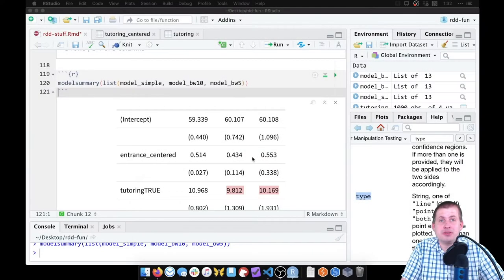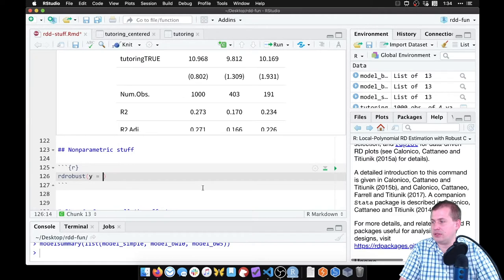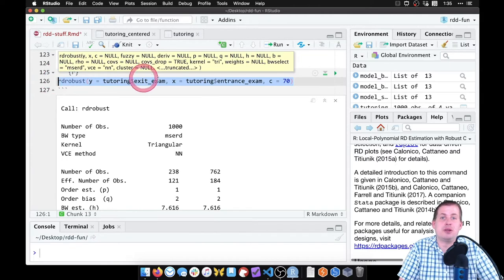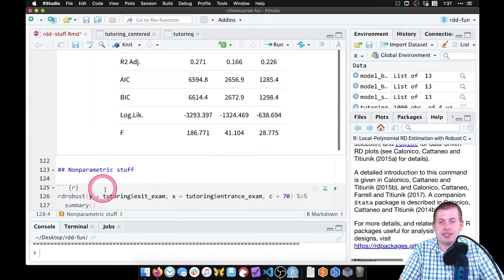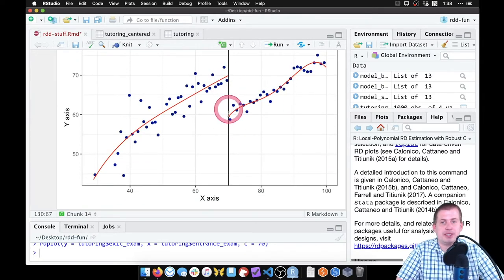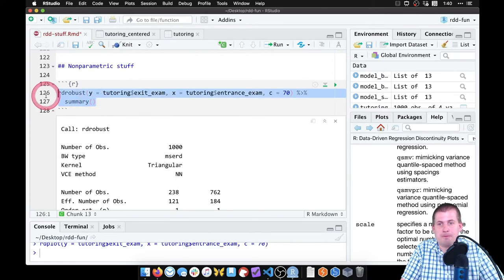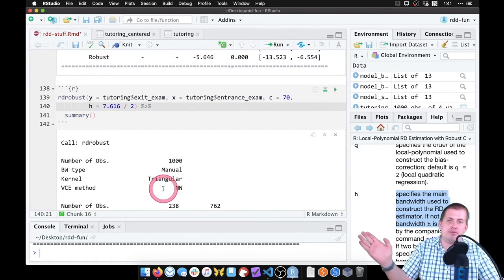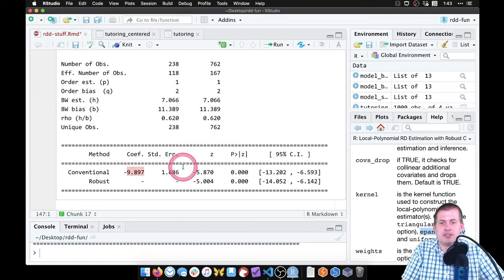PMAP 8521 • Example: Regression discontinuity with R: 6: Measuring the gap nonparametrically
Demonstration of how to measure the gap at a discontinuity using nonparametric methods with rdrobust